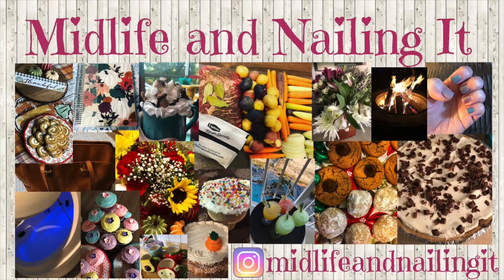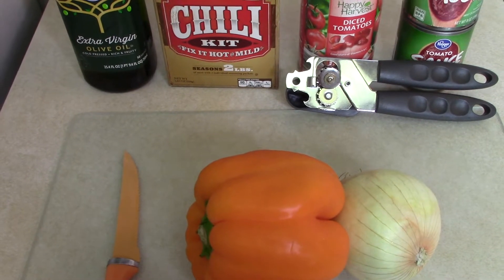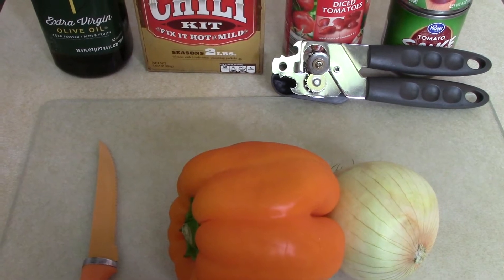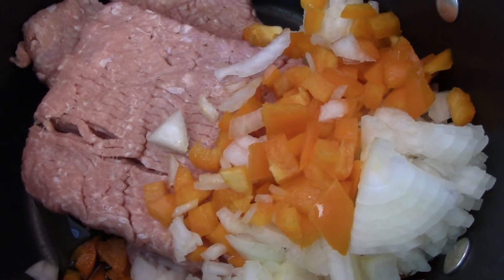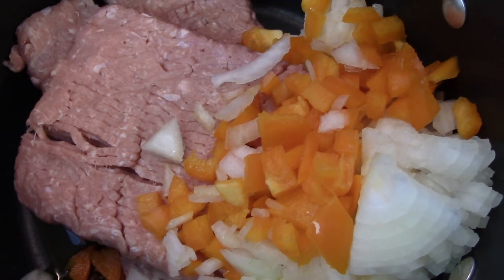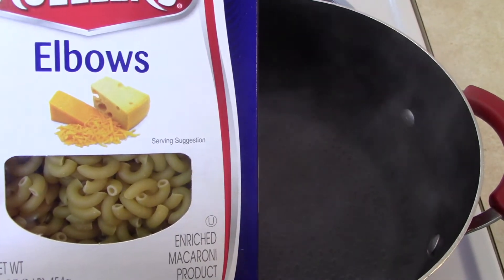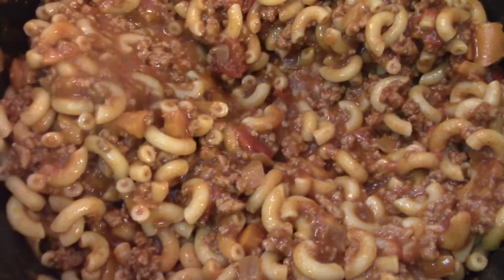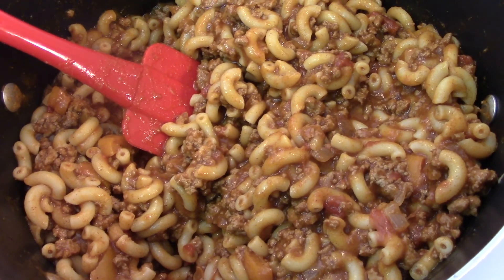How to Make Chili Mac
Hey Everyone,

It's moving week, which means super easy recipes using what's left in our fridge, freezer, and pantry. I hope you enjoy!

Love,
Leslee

\\CHANNEL SCHEDULE\\
Mondays: Recipe of the Week (or some kind of food video)
Wednesdays: Haul Video (grocery or shopping, sometimes in the form of a favorite things or empties video)
Fridays: Lifestyle Series Video (right now... the building of our house, 4 genres 4 books, snacks from around the world, collabs, etc)